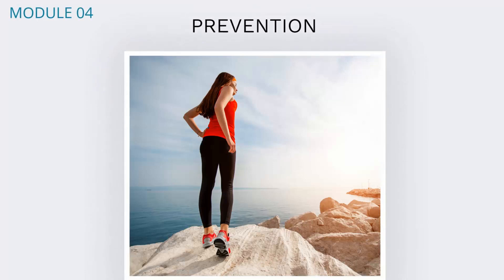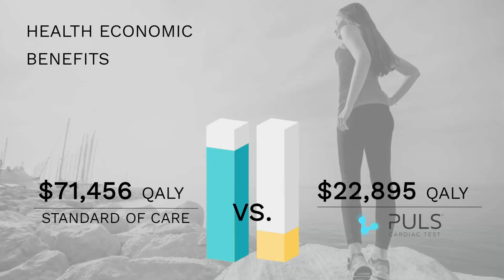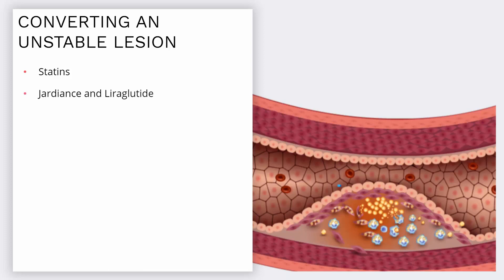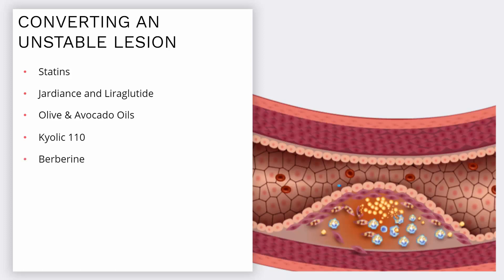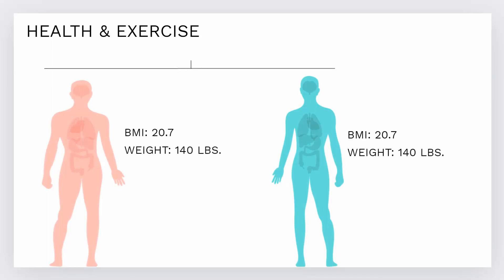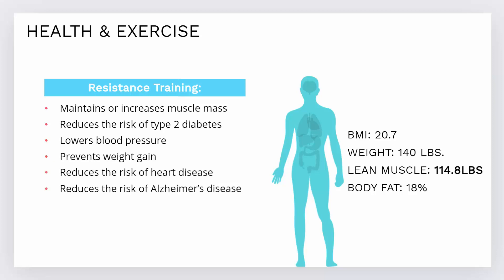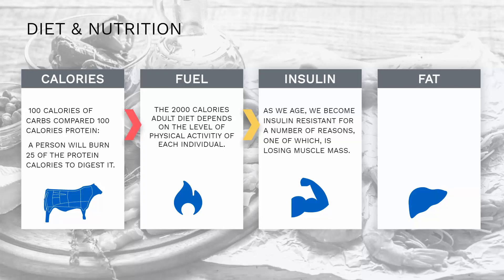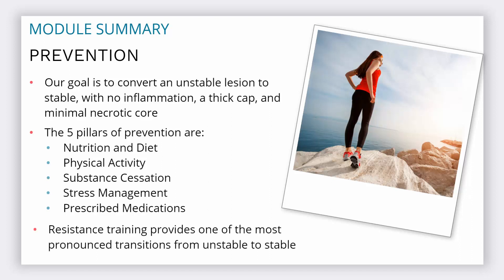PULS Module 4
Prevention